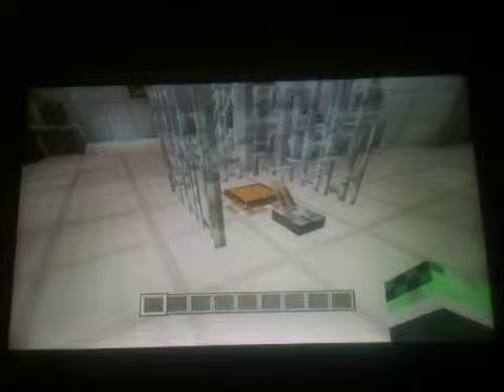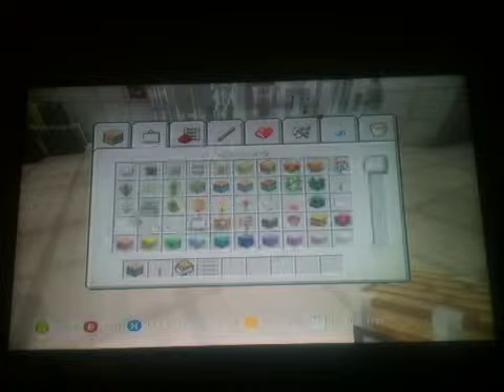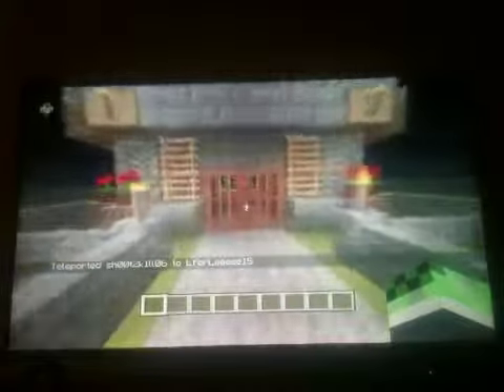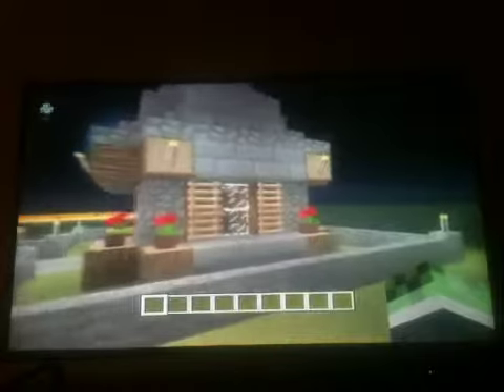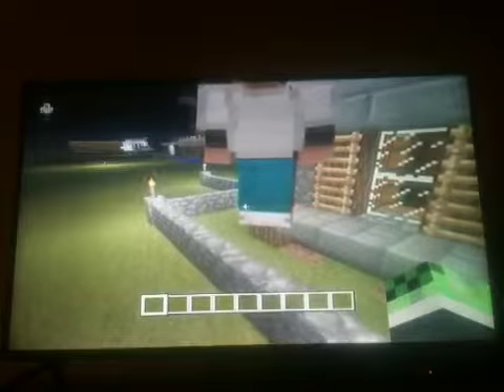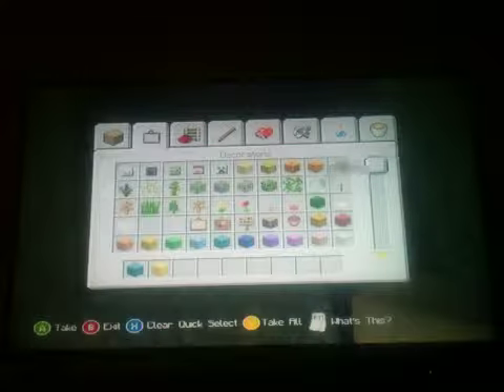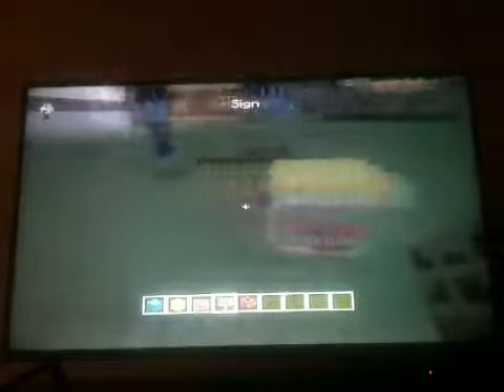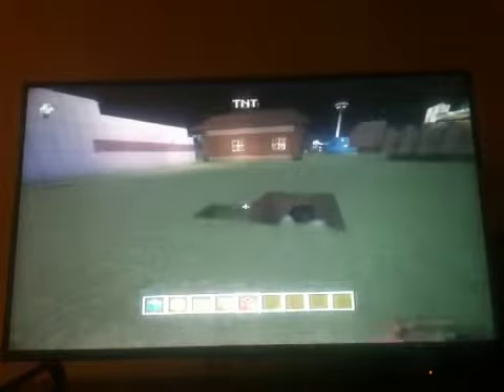Bluebirds lab: minecraft tips and trick ep(2)